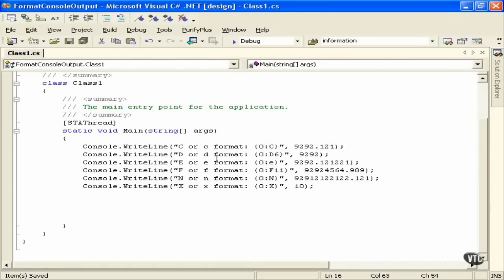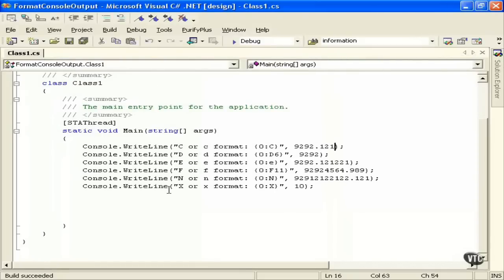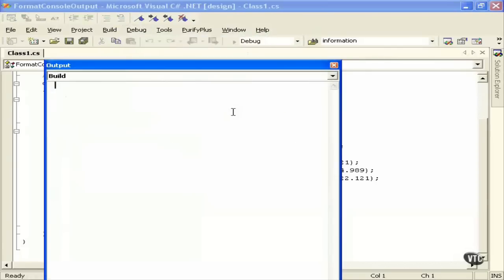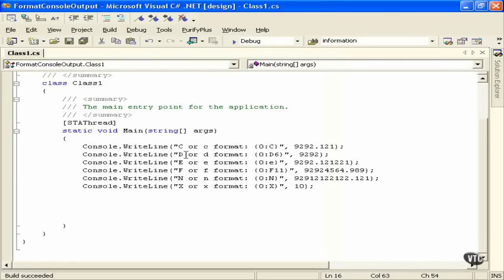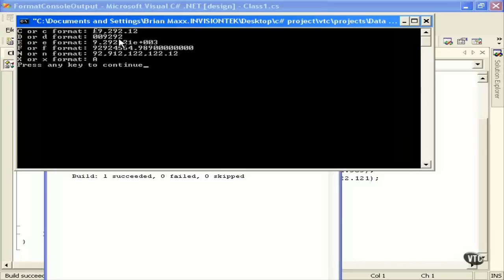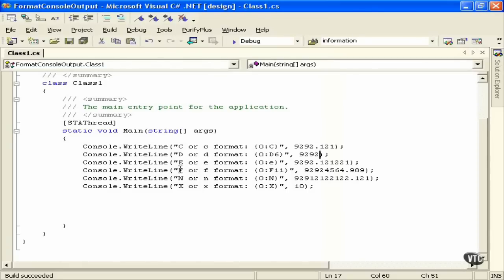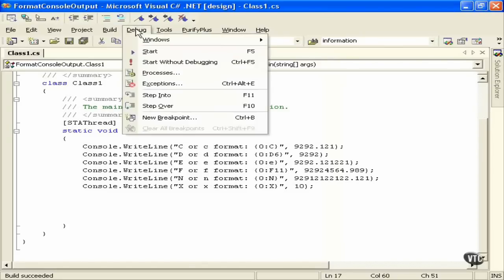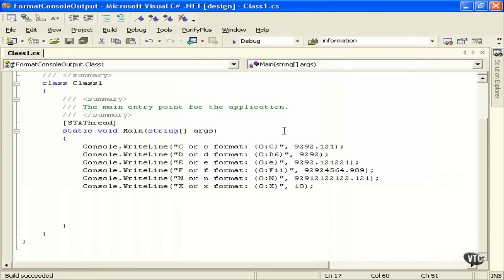C# From A to Z - Lesson 23: Formatting Output